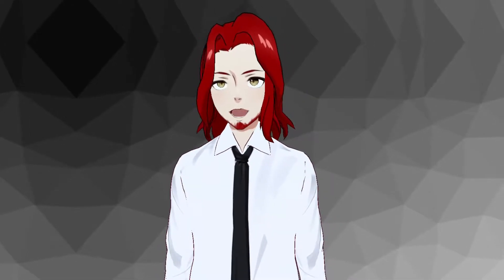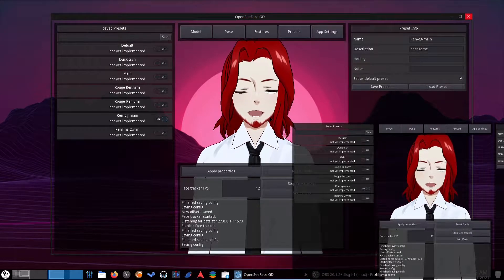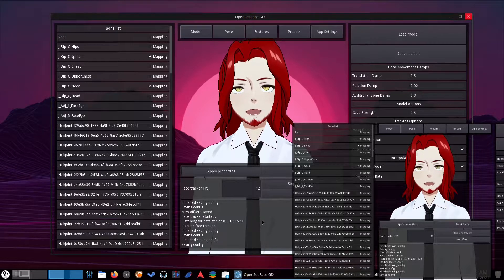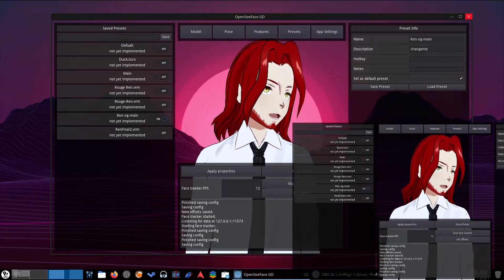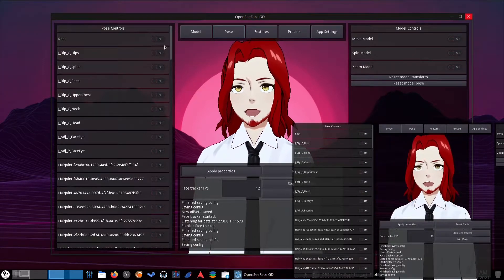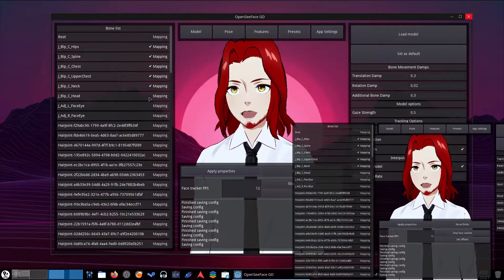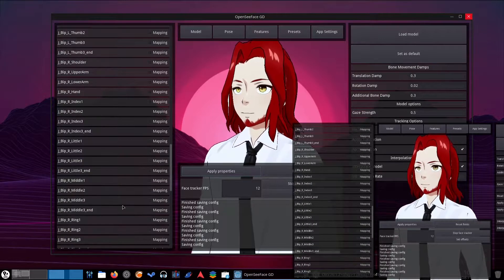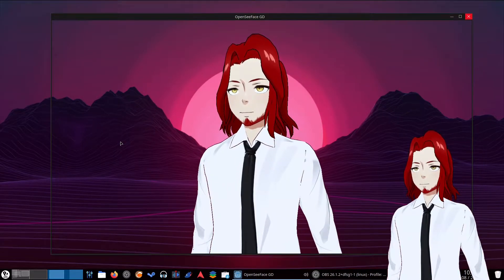OpenSeeFace-GD V0.6.0 RELEASED!!!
2D Model:
VTube Studio (Avalible on Steam)